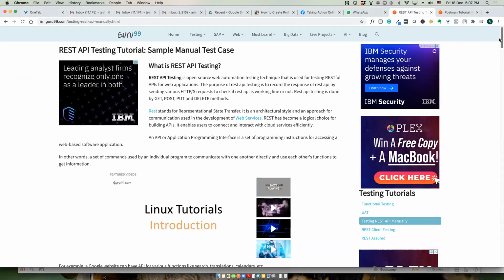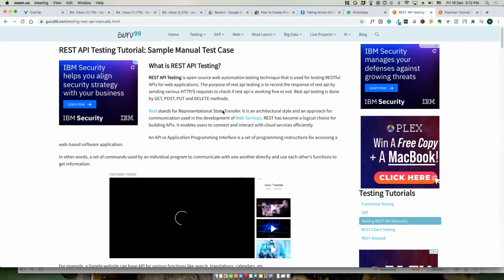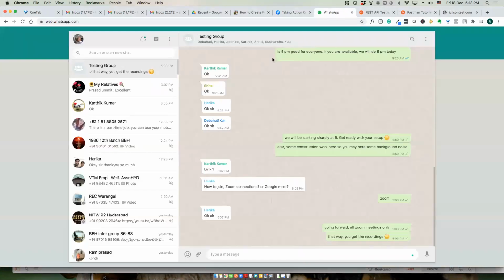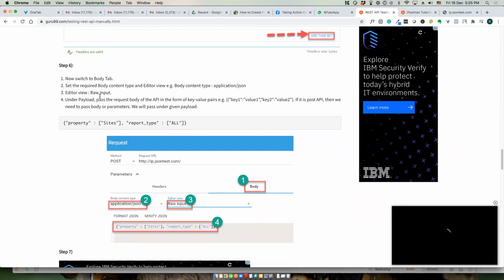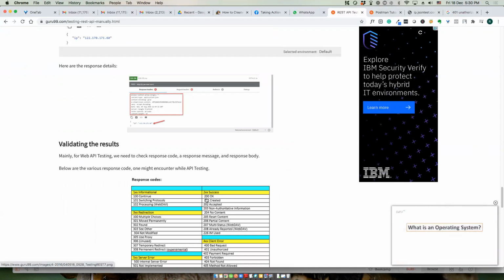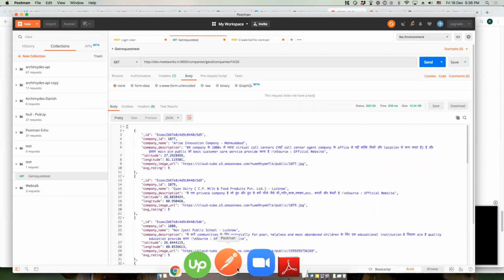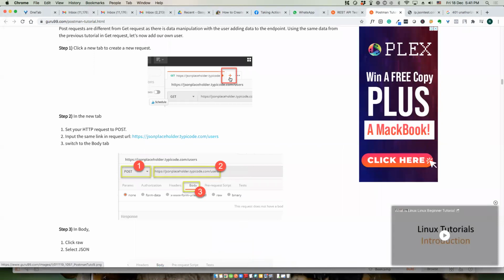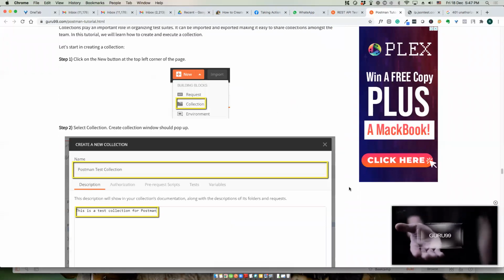API Testing example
This video provides examples of API testing using postman.

00:00 Introduction to API Testing
10:15 API Testing using Postman